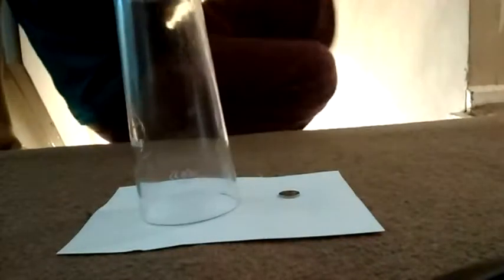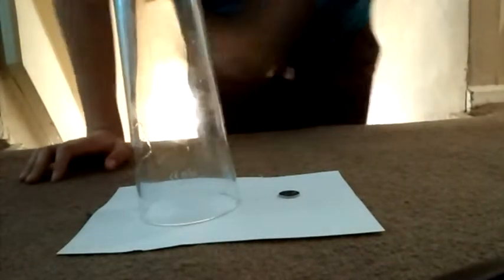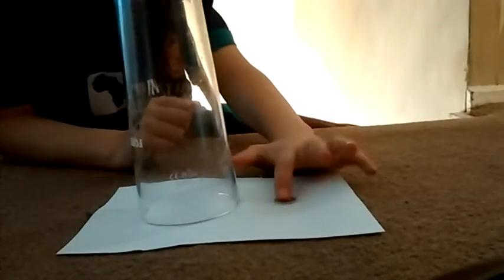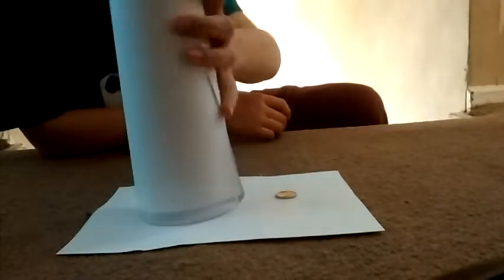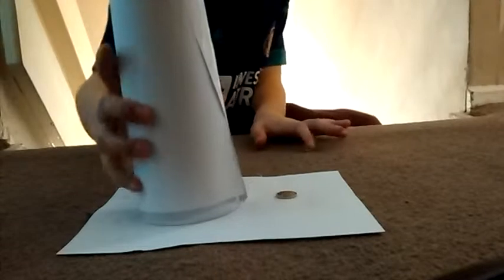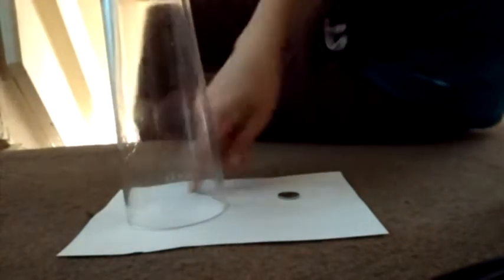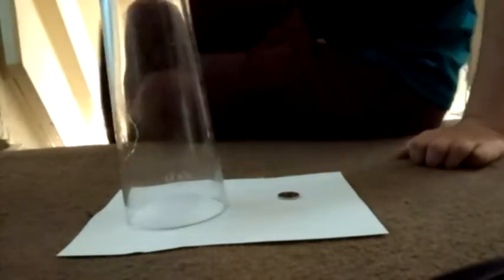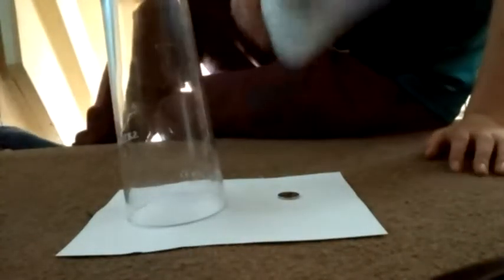Random vanishing coin trick